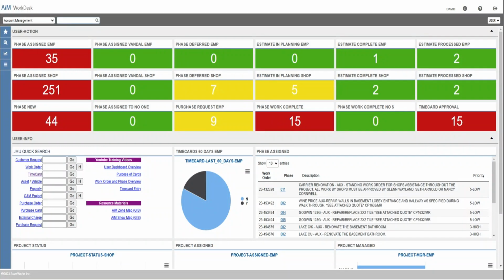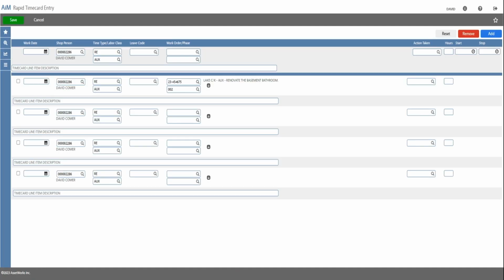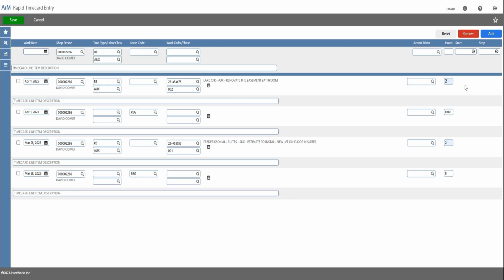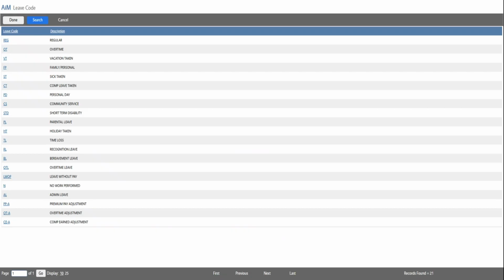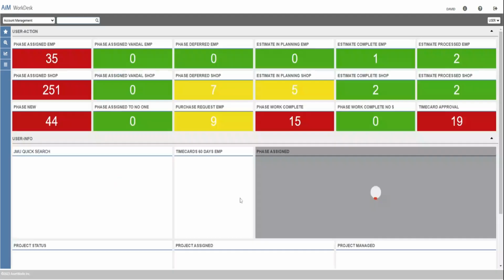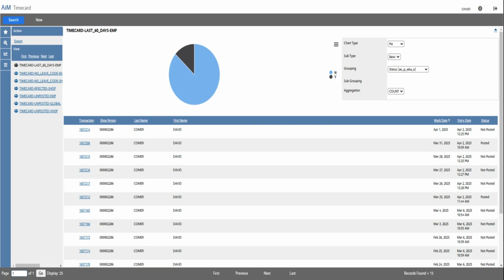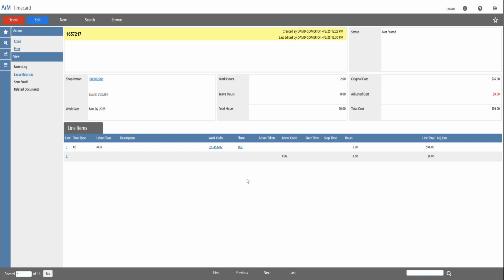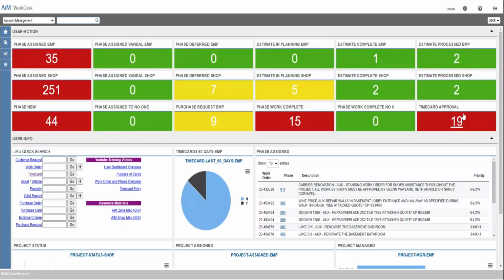Timecard Entry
Outlines the steps to enter and adjust a timecard.